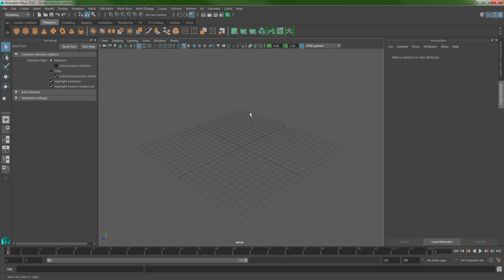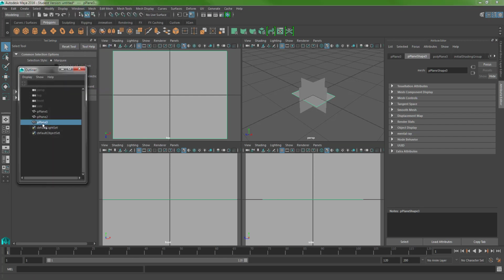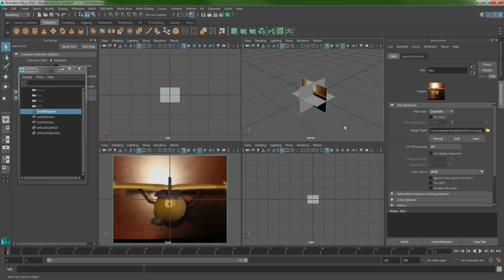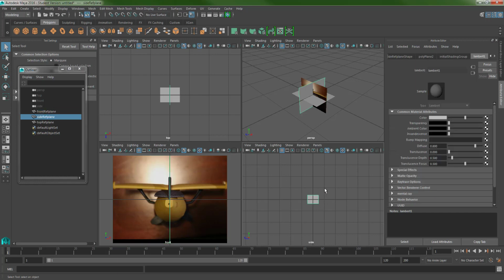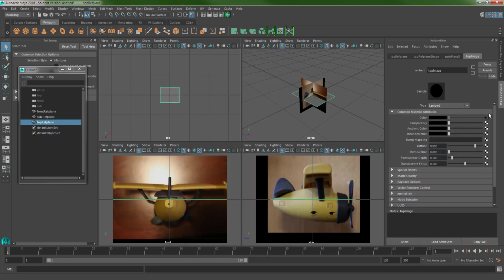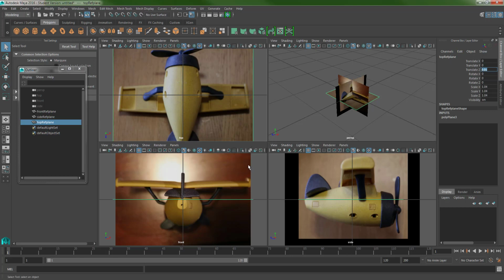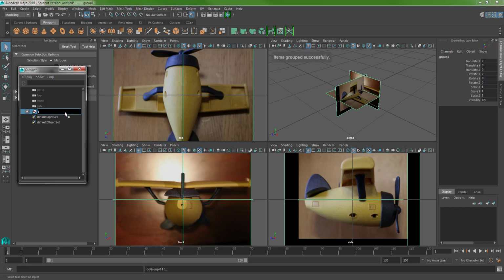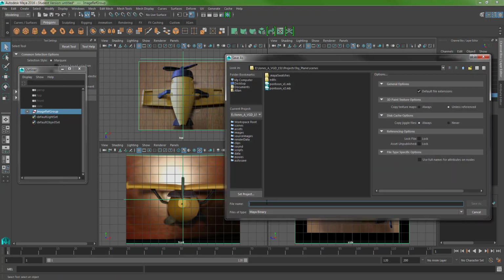Image Planes for Plane Body